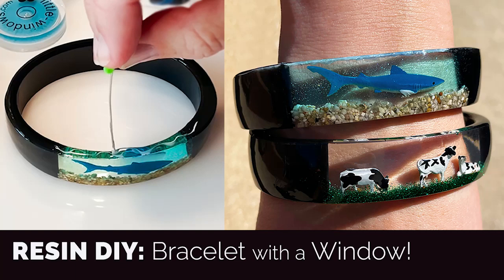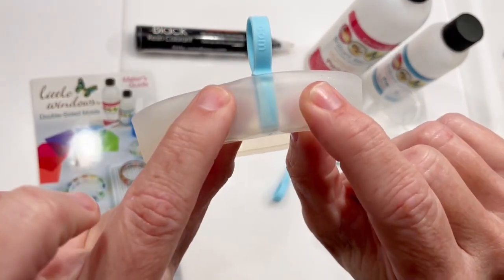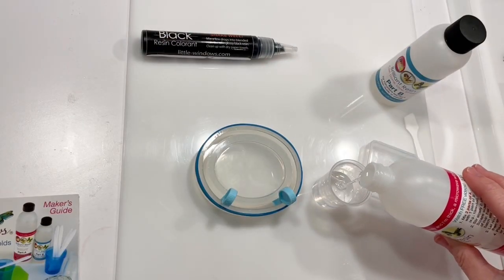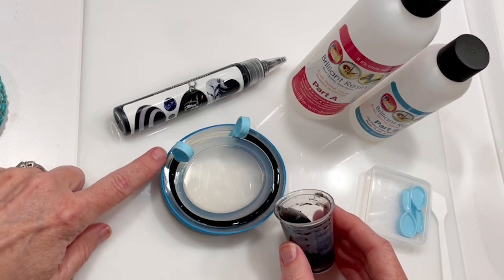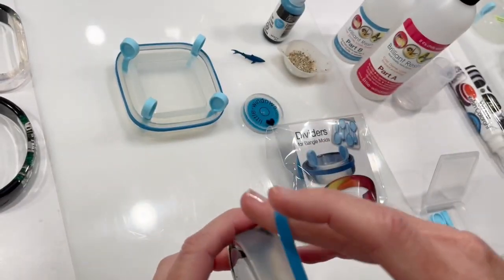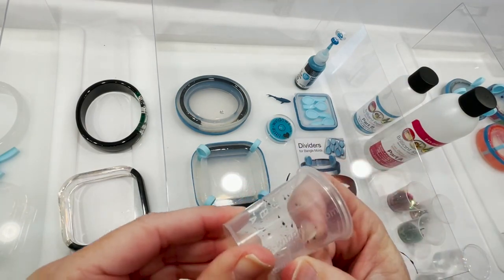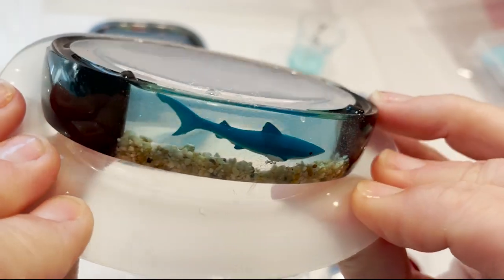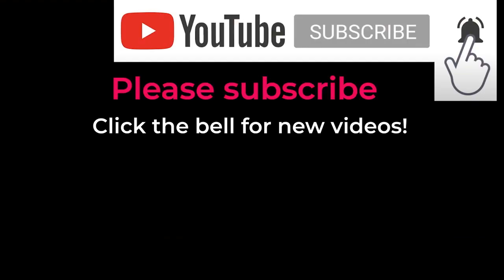Resin Casting Tutorial: Bangle Bracelets with WINDOWS using Mold Dividers!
Links to all SUPPLIES at little-windows.com   Cast your treasures in little windows inside a bangle bracelet mold! Create a mini diorama or 2 using our Double-Sided Bangle Molds and the new Mold Dividers from little-windows.com

Click here for detailed photos and links to the best resin jewelry making supplies, and more info for success in making these beautiful bangles:

Brilliant Resin (lots of sizes available, include cups and mixing wands)

OTHER RELATED VIDEO LINKS:

Lots more ways to COLOR RESIN!

We want you to have fun creating with resin!

little-windows.com  has the quality supplies you'll need and a whole library of complete tutorials for resin crafting, jewelry making, resin art, using all types of embedments, photos, alcohol inks, glitter, dried flowers and more.  Make jewelry, art and decor with these quality supplies like Brilliant Resin, silicone molds, colorants, special photo paper for resin, online photo cropping software, tools, and findings.

Have lots of fun creating and please let me know how your projects turn out, or if I can help along the way :)